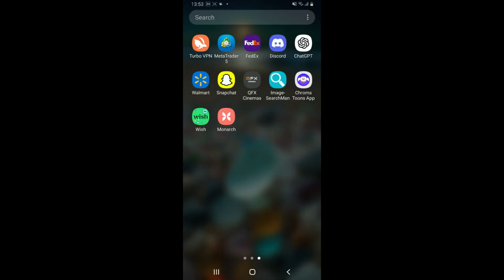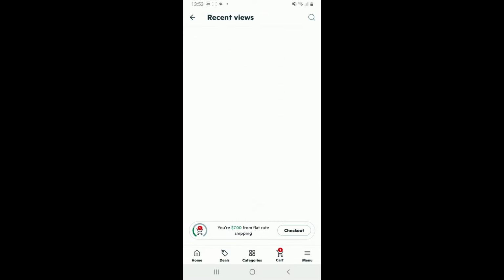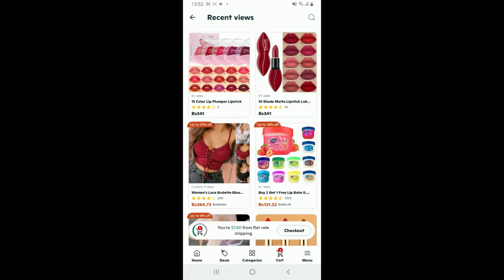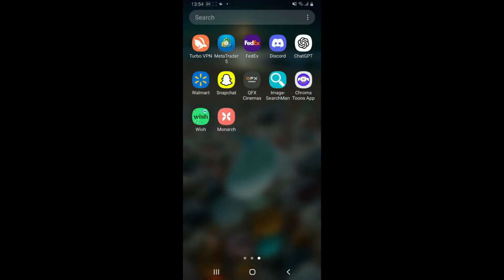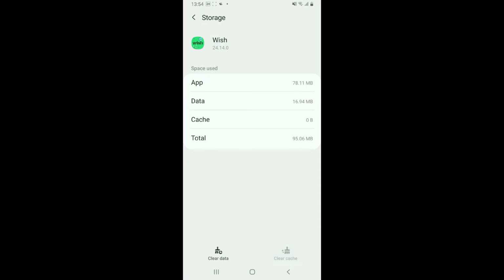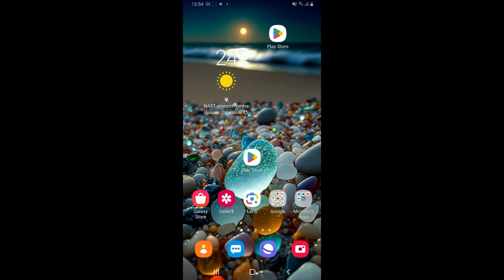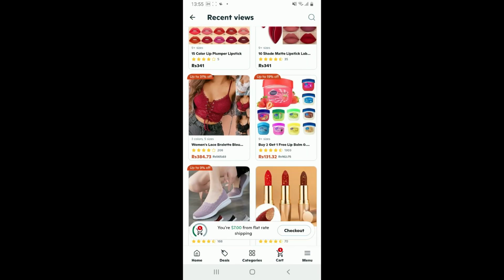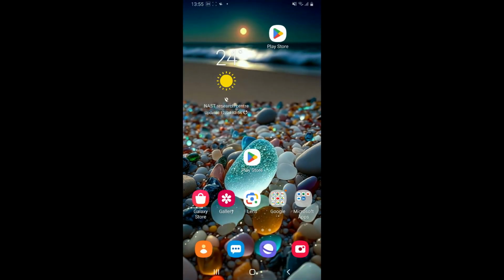How to Delete Recently Viewed on Wish 2024?